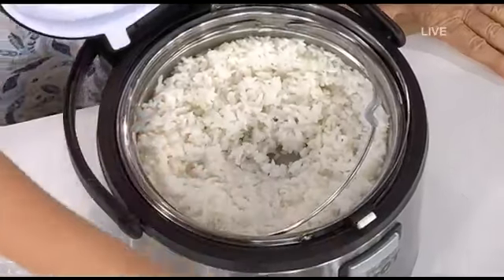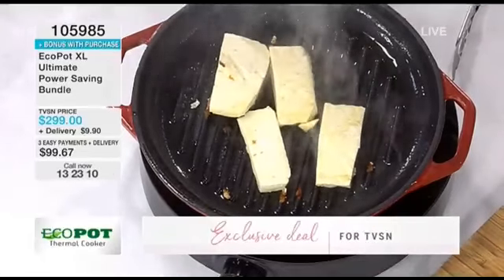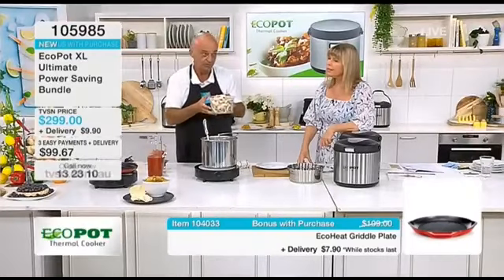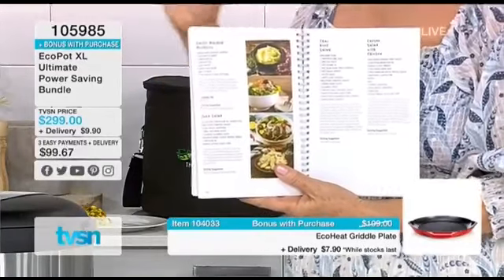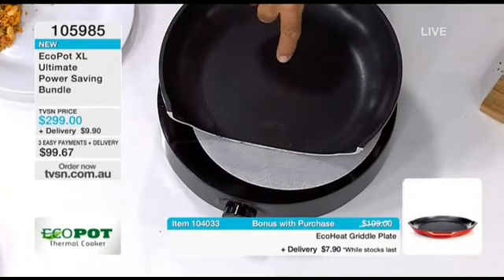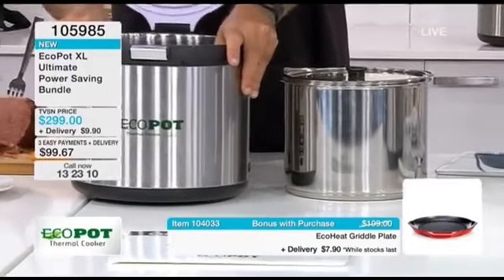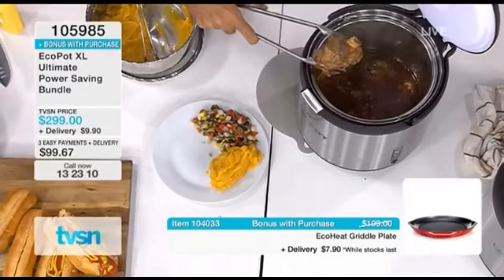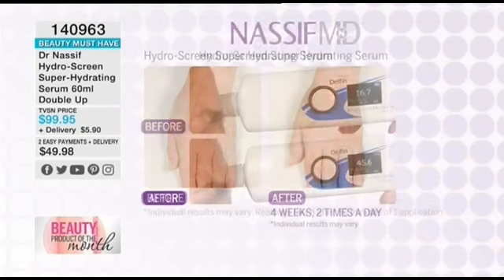ECOPOT on TVSN. February 05 2023. Sell Out Show.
EcoPot Thermal Cooker, Smarttouch Smart induction cook top and Ecopot Griddle Plate, as featured on TVSN - Feb 05 2023.